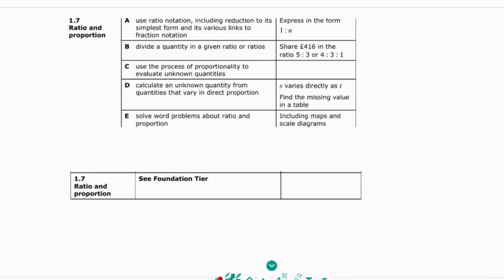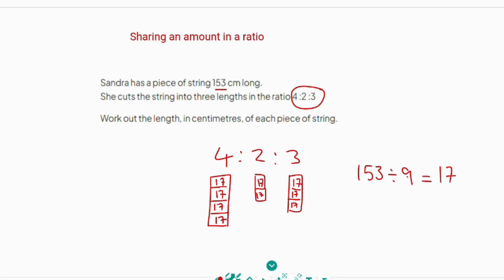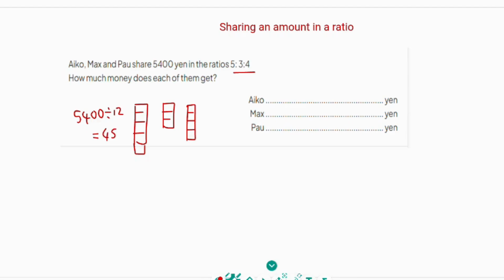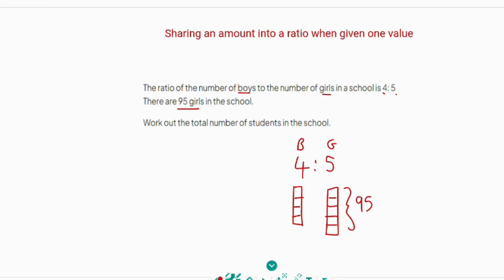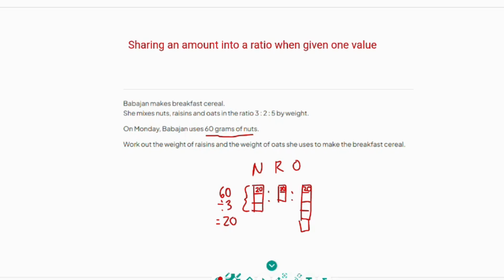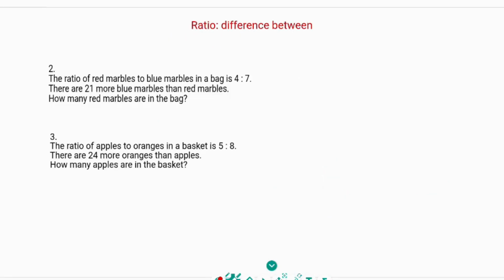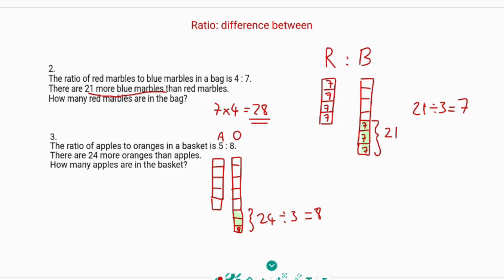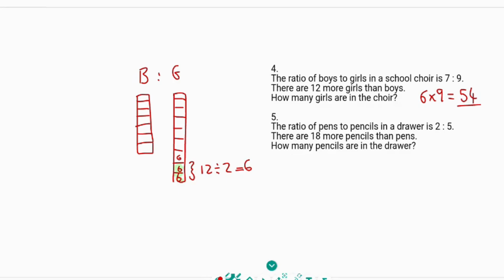Ratio - Basic skills